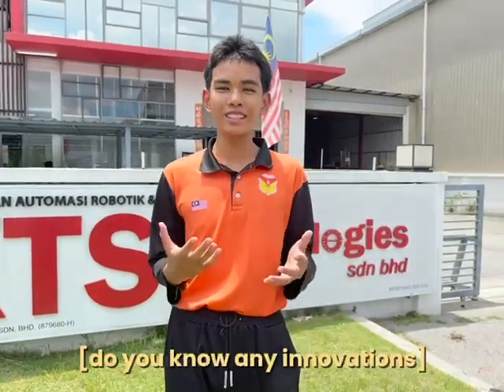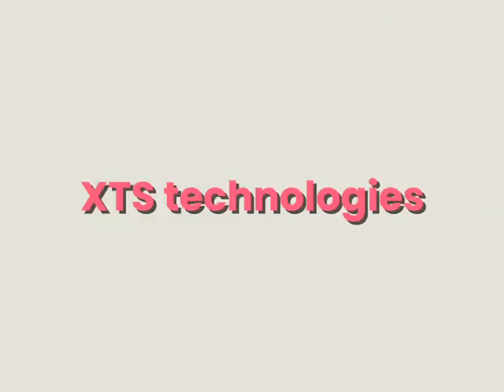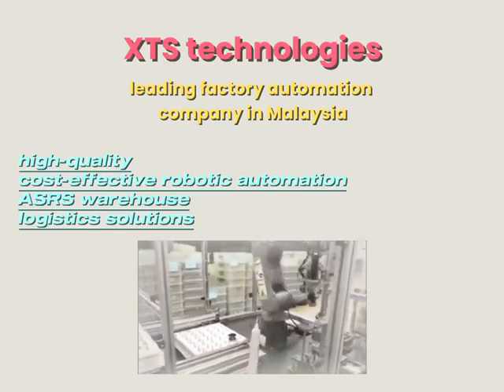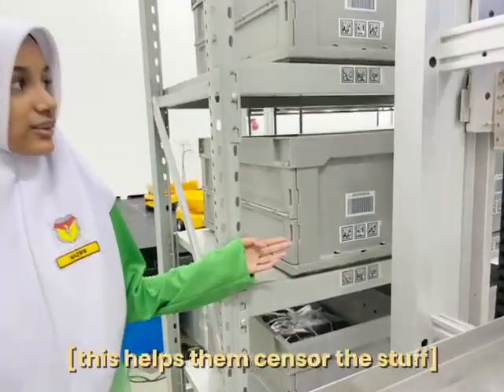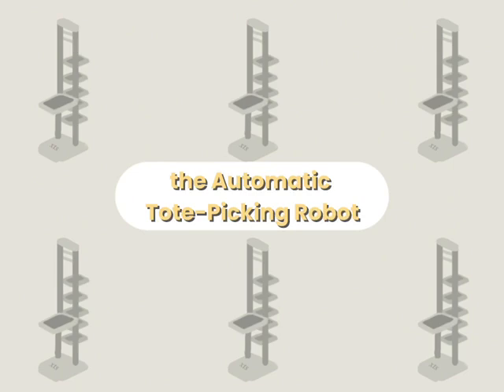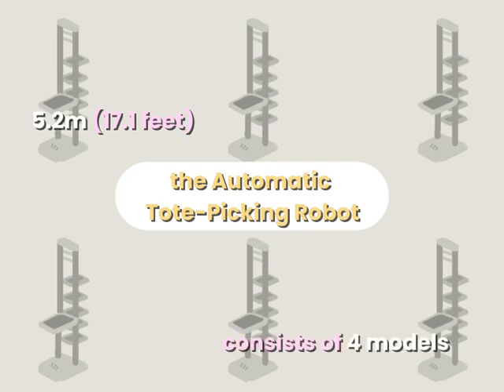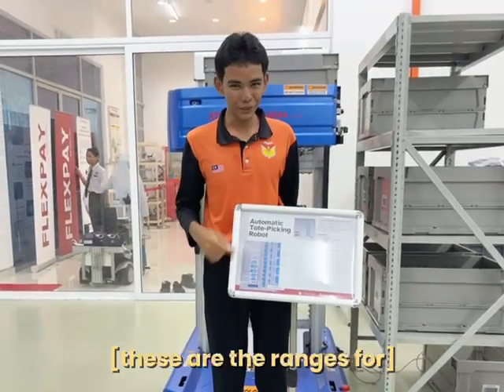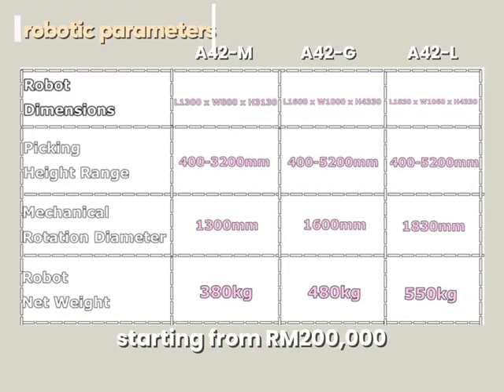KPM MIDA 2025: Inovasi Automasi Robotik dan Logistik XTS Technologies dengan Robot Pengambil Kotak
BEA9602 SMK SERI SEPANG

Program Duta Muda Sains Malaysia: ScienceComm Challenge Wilayah Tengah 2025 SMK Seri Sepang. Video ini memaparkan pelajar sekolah ini melawat XTS Technologies, sebuah syarikat automasi kilang terkemuka di Malaysia. Para pelajar meneroka inovasi yang menyelesaikan masalah pengisihan produk dalam industri. Mereka memperkenalkan "Automatic Tote-Picking Robot" yang mengambil barangan dari rak dan menyusunnya terus ke slot yang betul menggunakan kod bar. Robot ini, dengan ketinggian sehingga $5.2$ meter ($17.1$ kaki) dan terdiri daripada empat model, meningkatkan kepadatan penyimpanan sebanyak $400\%$ dan kecekapan pemenuhan sebanyak $34$ kali. Robot ASRS ini mempunyai harga permulaan dari RM200,000.Saluran Rasmi